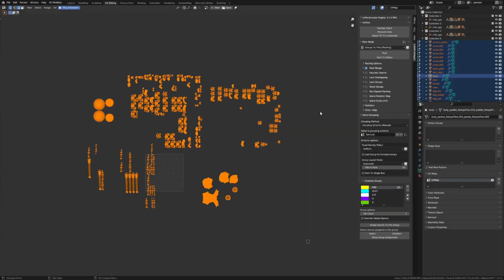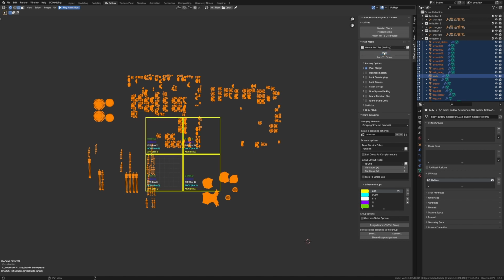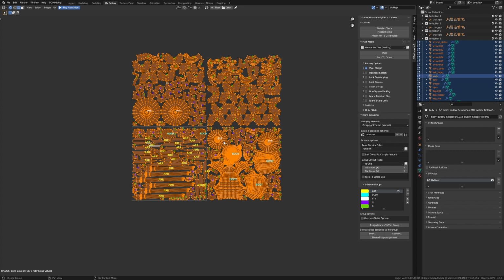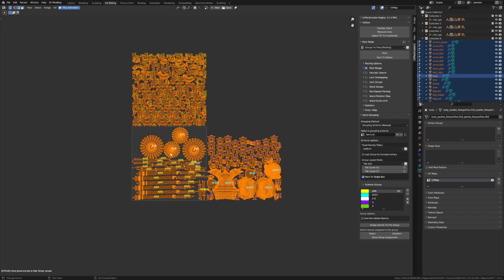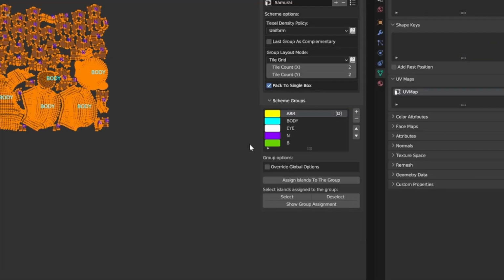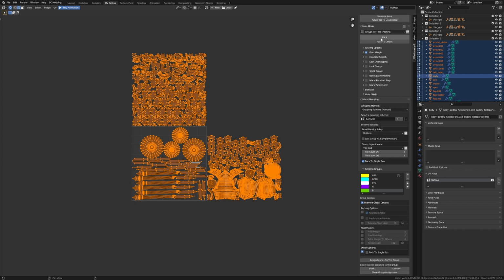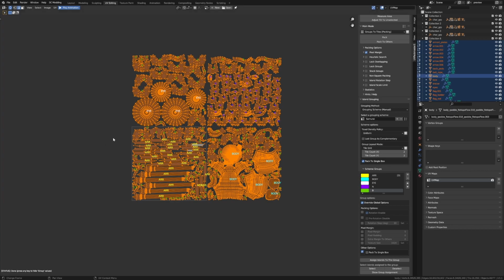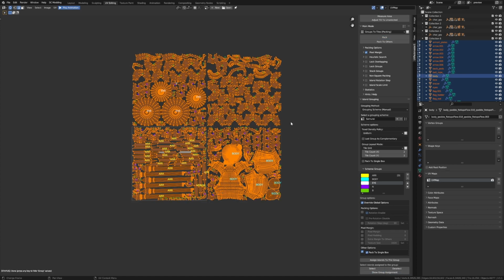UVPackmaster 3 Blender tutorial: Groups To Tiles mode new option: Pack To Single Box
The tutorial presents a new option which was recently added to the Groups To Tiles mode: Pack To Single Box.